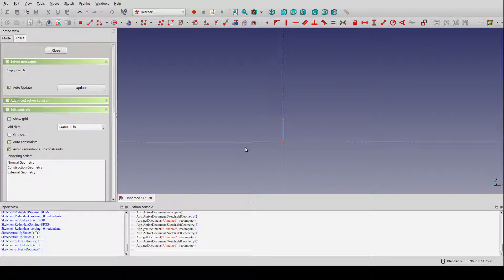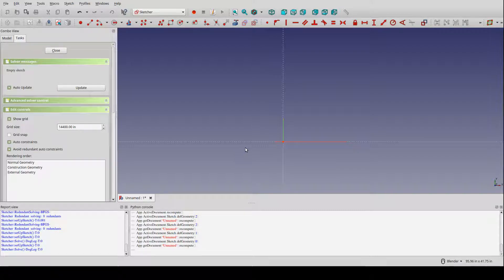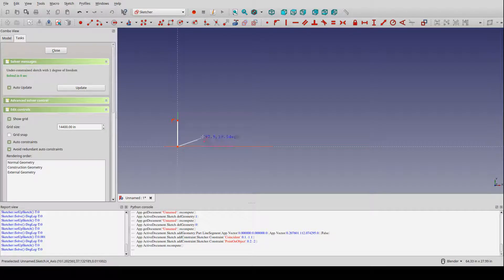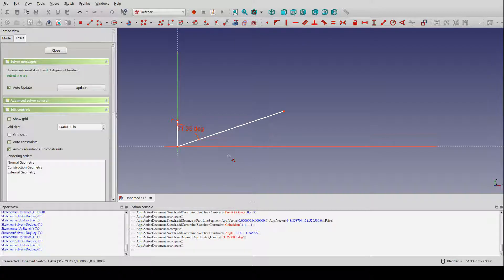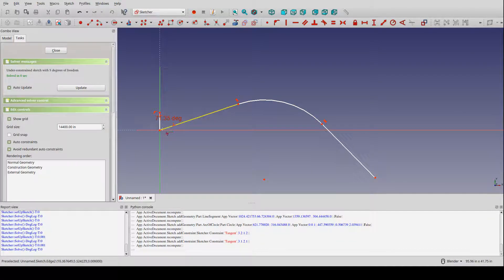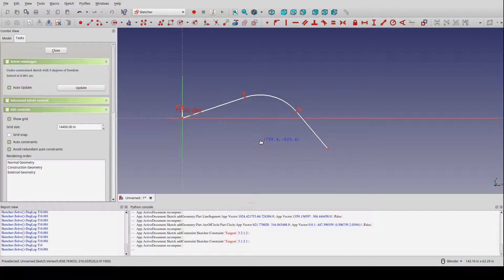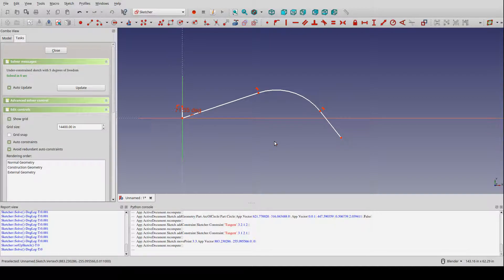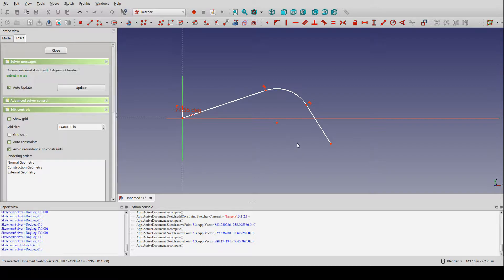FreeCAD alignments using a defined bearing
By defining an initial bearing to an alignment in FreeCAD, the erratic jumping that is caused by adding elements to the alignment can be largely controlled.